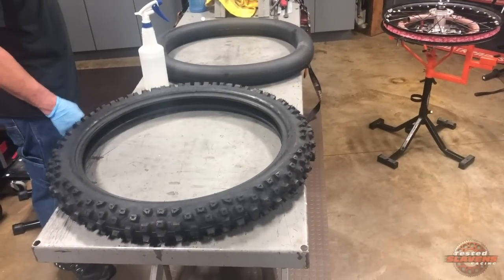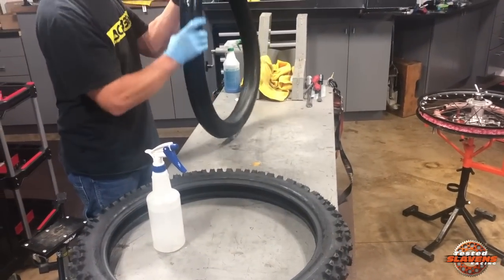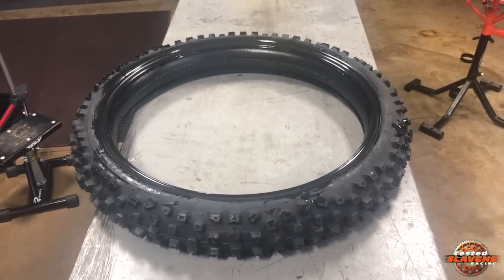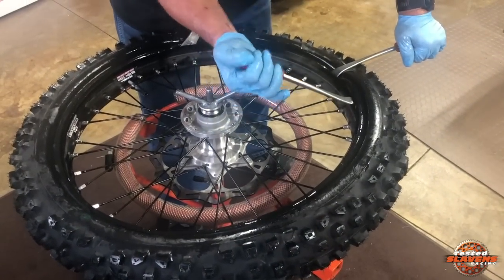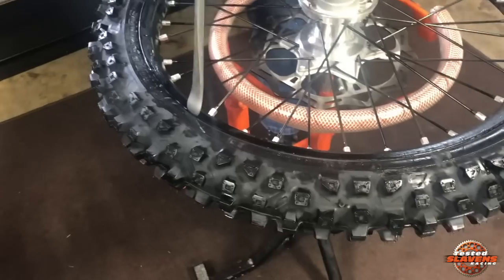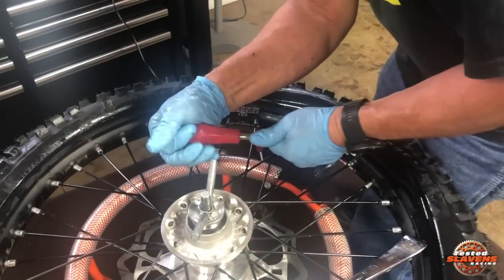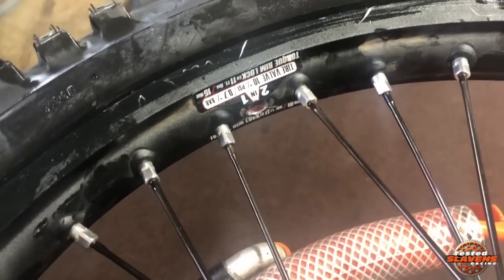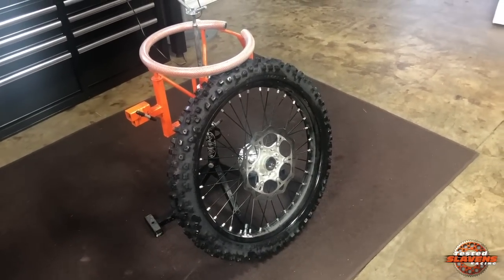How-to Install a Mousse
This video is about How-to Install a Mousse